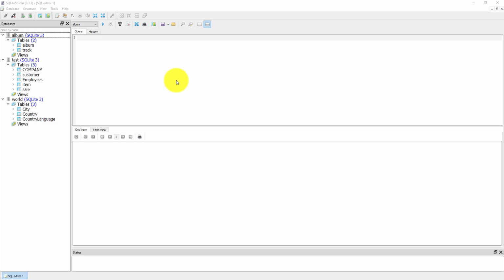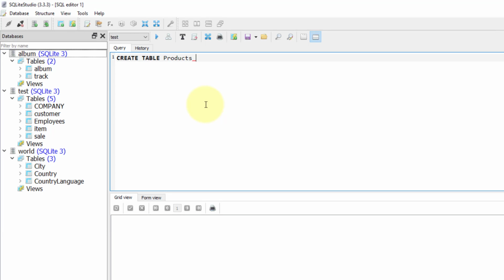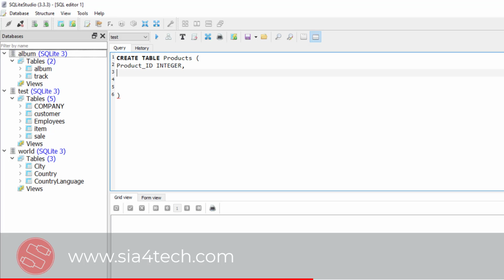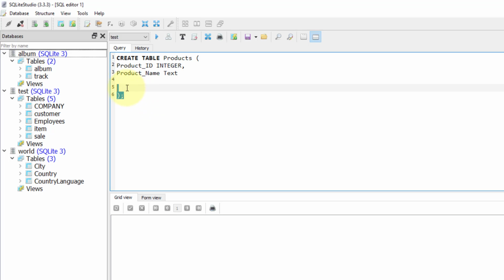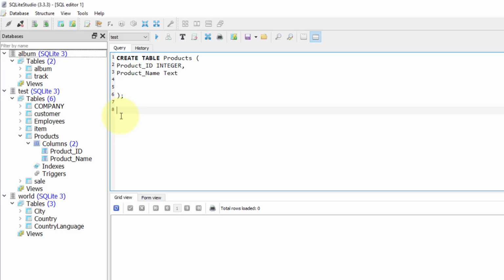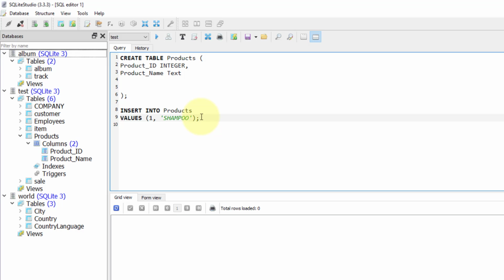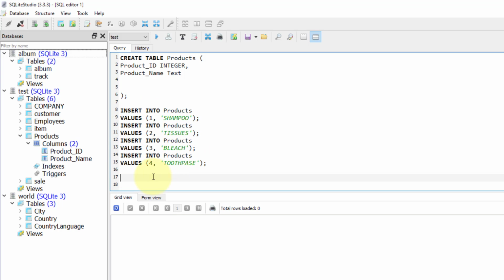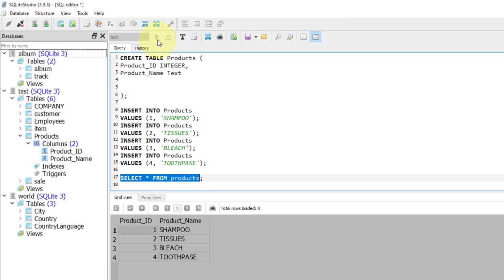10. How to Create Table in SQL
The CREATE TABLE statement is used to create a new table in a database.